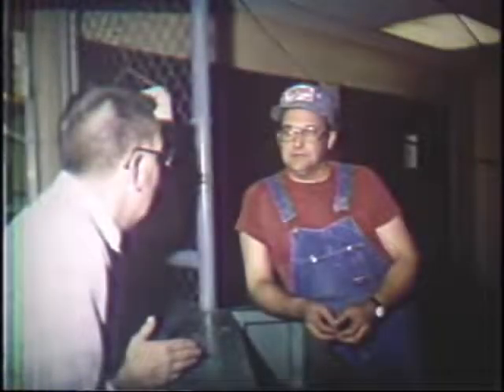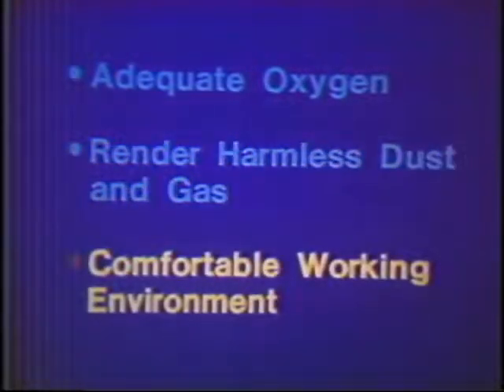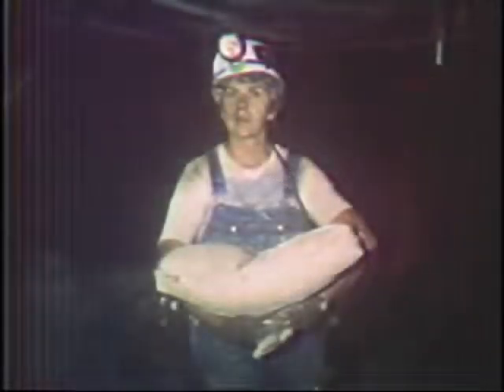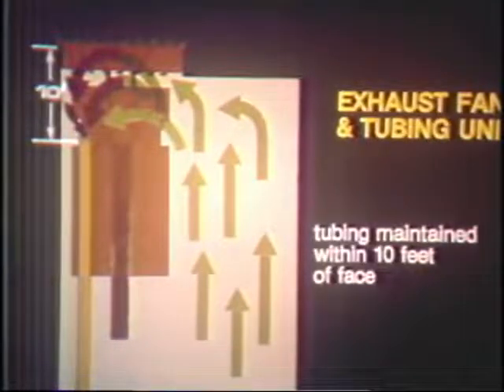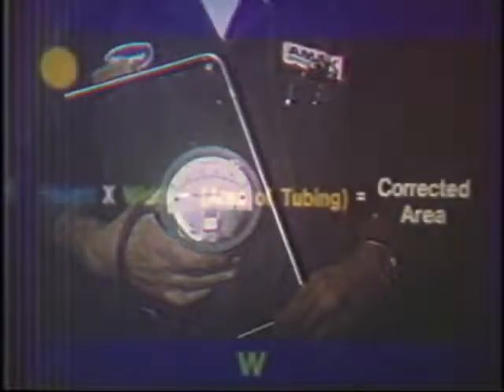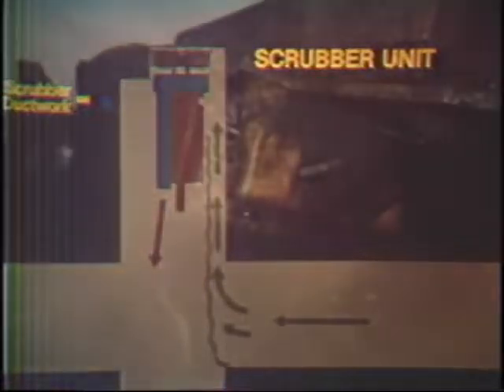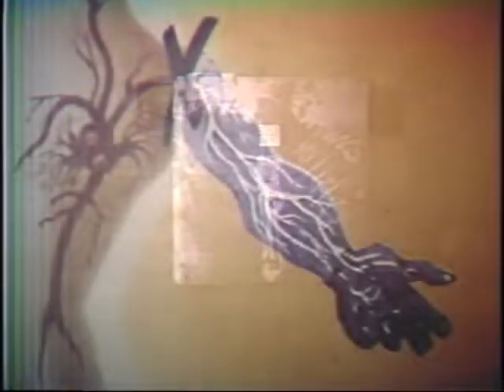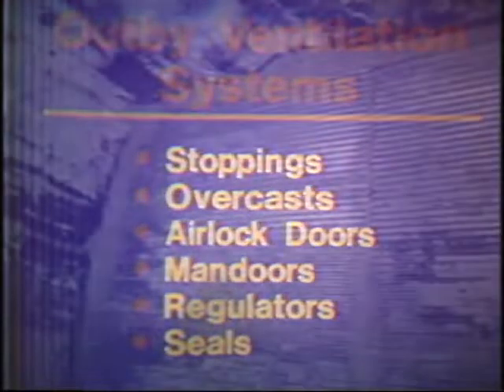Underground Ventilation Safety for Coal Mines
This safety video was produced for Amax Coal Company in 1983 for use at their Wabash Underground mine to explain the proper techniques and safety practices to ventilation an underground coal mine. This video was written, photographed, narrated and produced by Jeff Titchenal while employed by Amax.